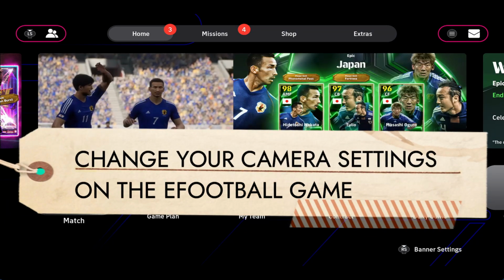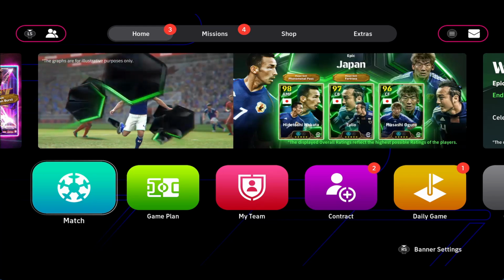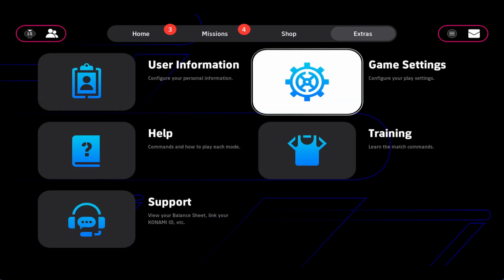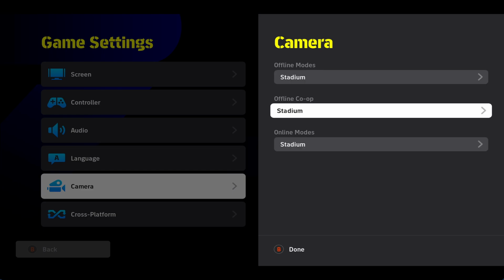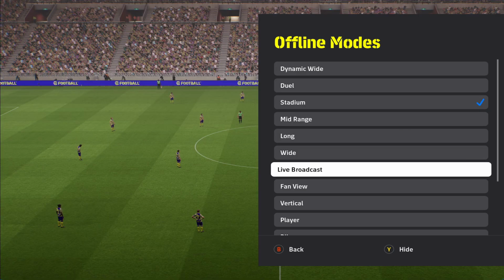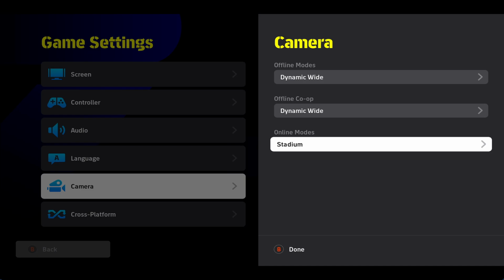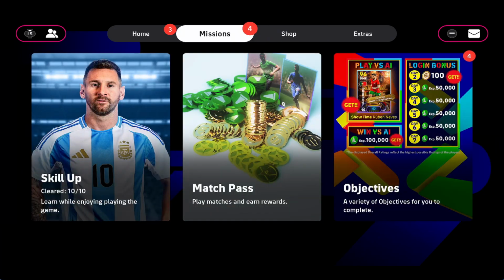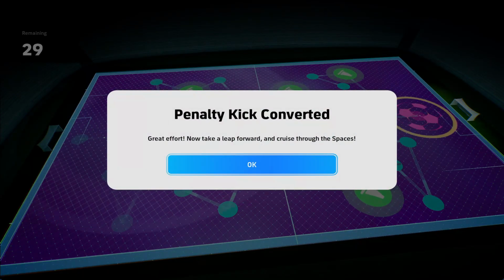How to Adjust Camera Settings in eFootball (2025 Guide)?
Welcome to our step-by-step tutorial on how to change your camera settings in eFootball! Whether you're a beginner or an experienced player, adjusting your camera angle can drastically improve your gameplay experience and give you better control on the pitch. In this video, we’ll guide you through the easy process of customizing your camera settings for the best view and performance.